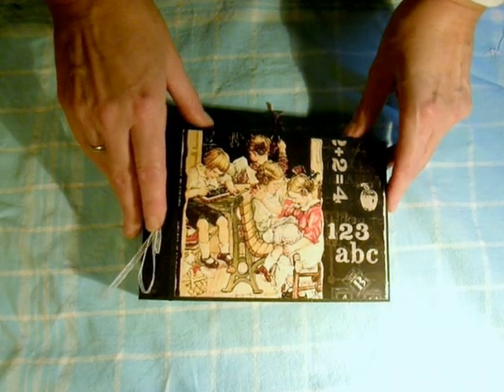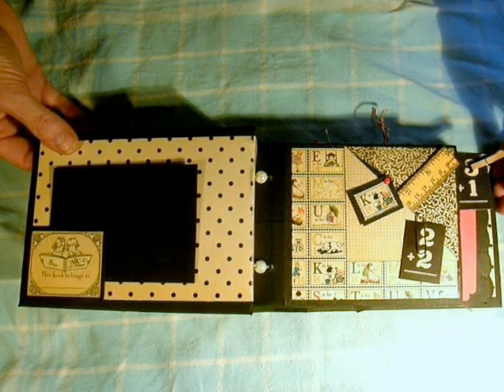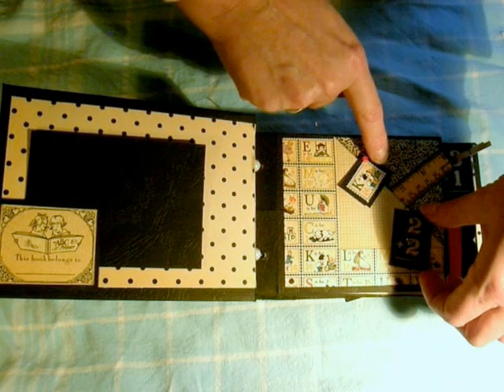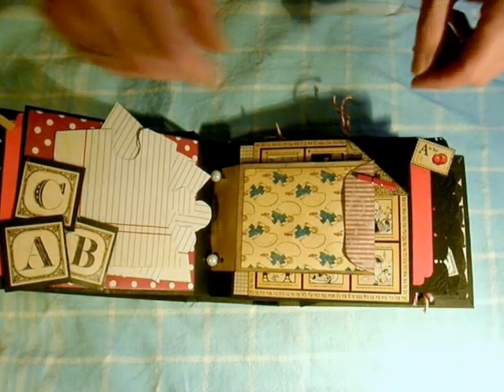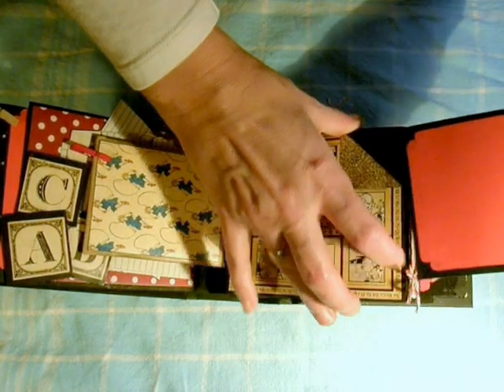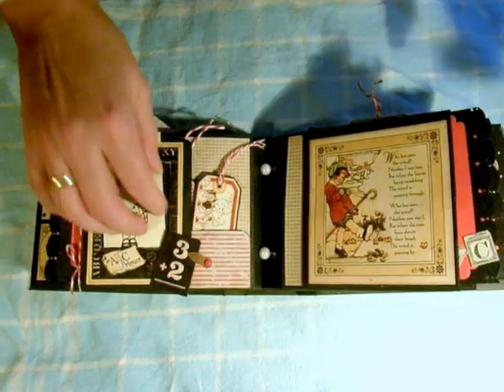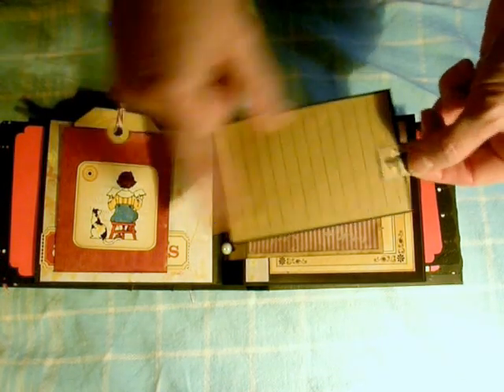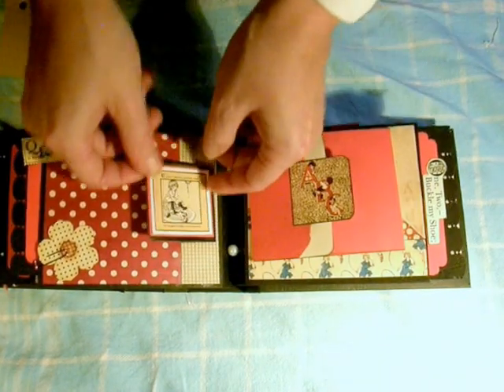Abc primer school beaded matchbook mini album Laura Dennison style ✂📖🎓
Cute little school mini album vintage style with my fav Graphic 45  ABC primer papers. This mini album has some fun and interactive pages and beads where used for the binding of this small scrapbooking mini album

If you are more of a facebook person you can also like my facebook page where i share most of my video's and projects also. Sometimes you wil get to see it first on there and i wil keep you posted when i am in a hop or other event. :